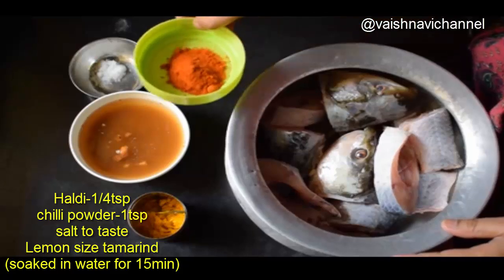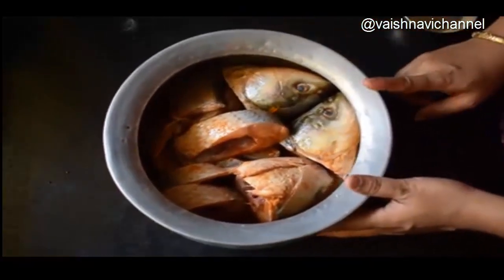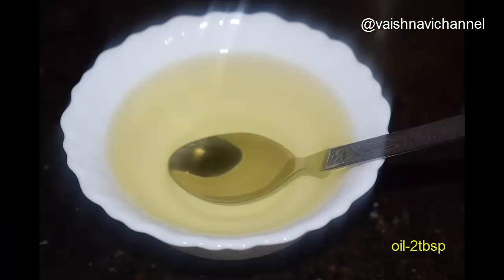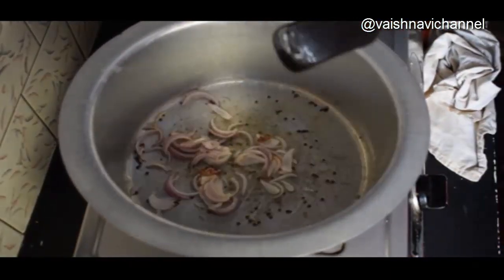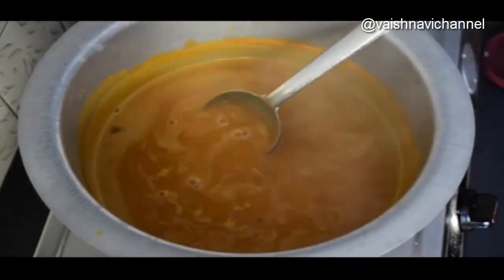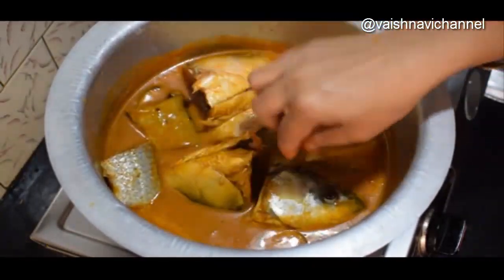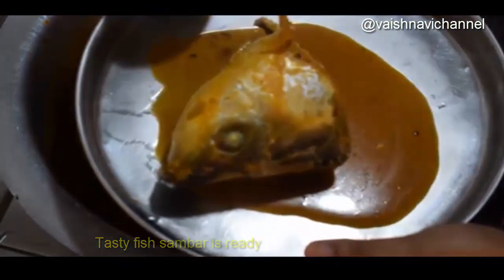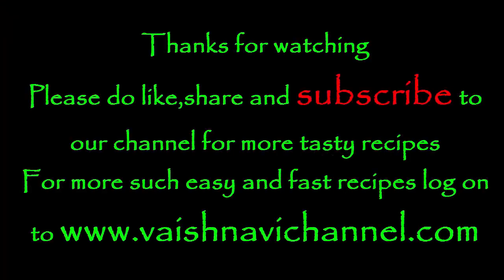Meen Saaru / Fish Sambar(Karnataka Style)/ Village style Meenina saaru/Fish recipes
Easy and quick Fish sambar recipe in Kannada.